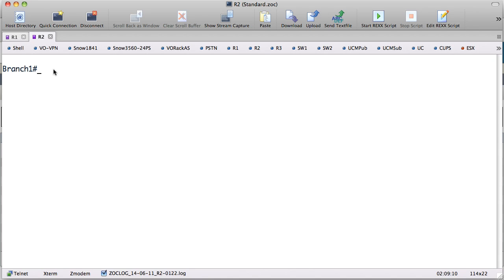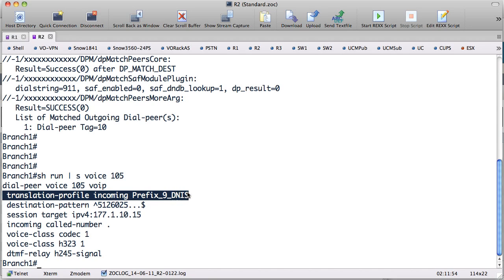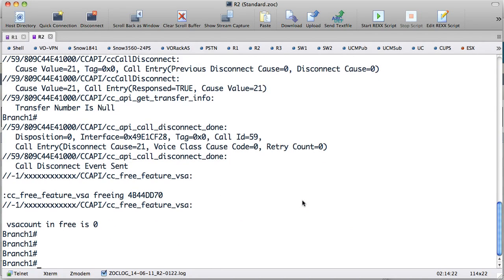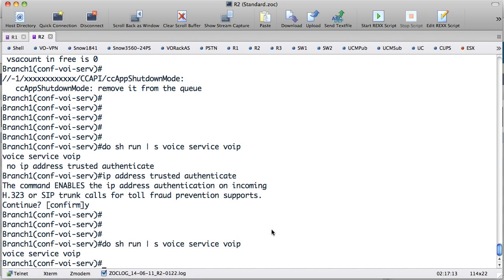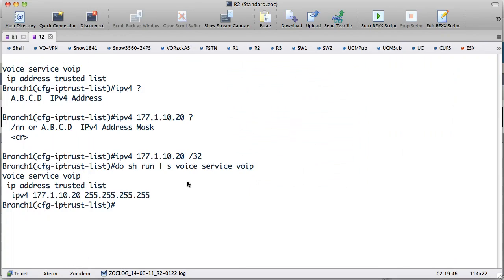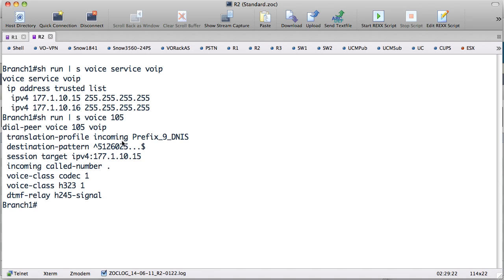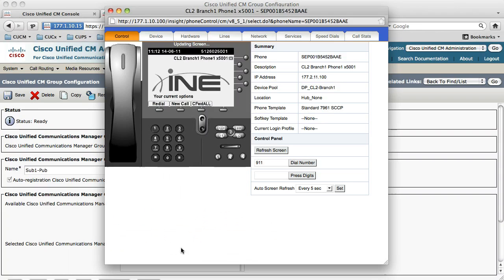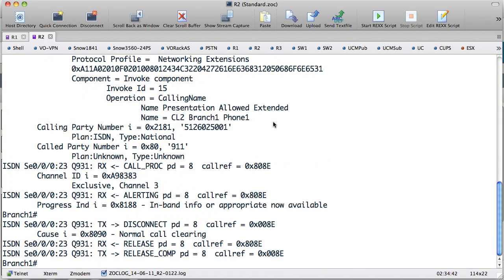CCNP Voice CUCM Dial Plan IOS Toll Fraud mp4